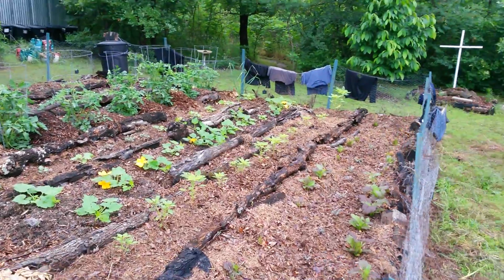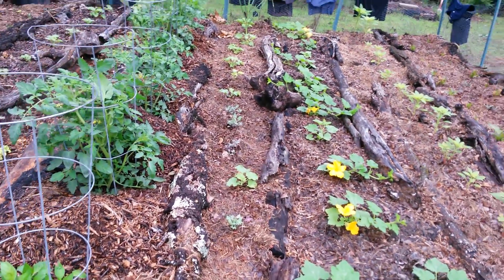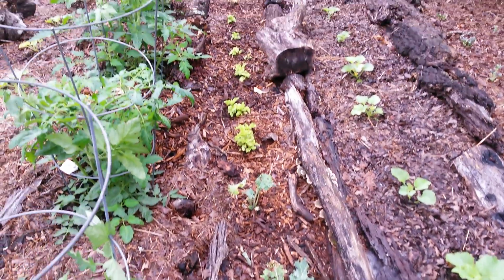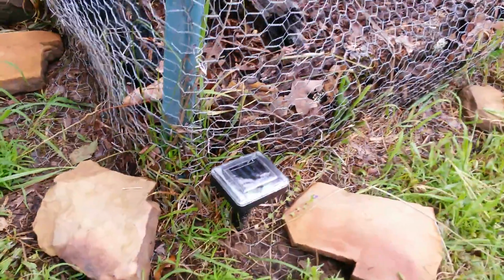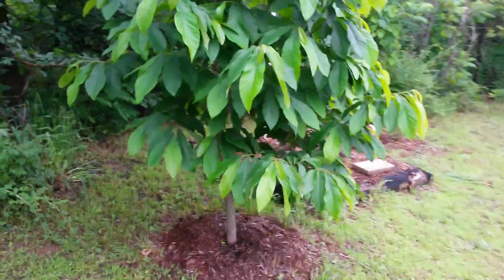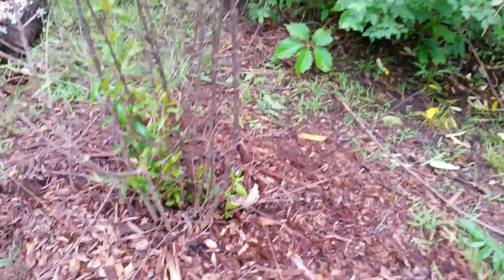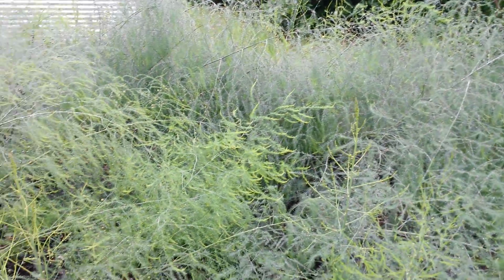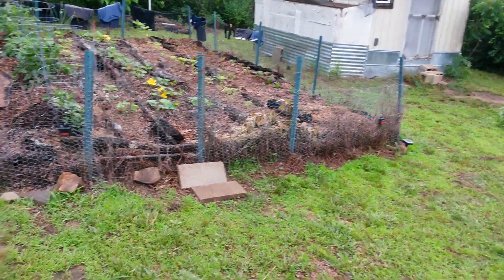No-Till Garden Update and Something New